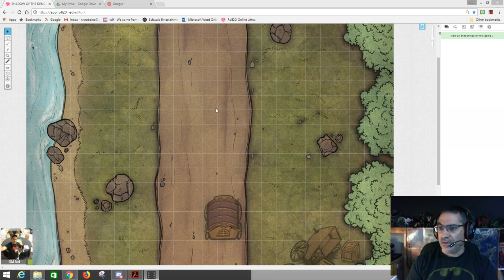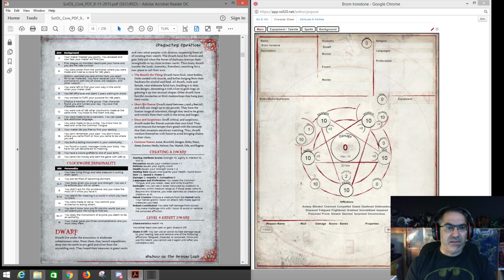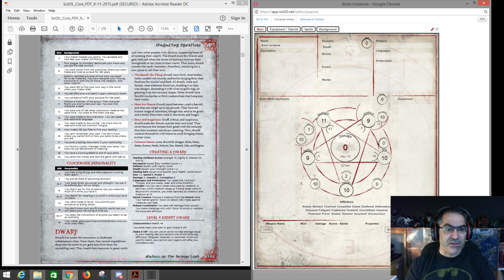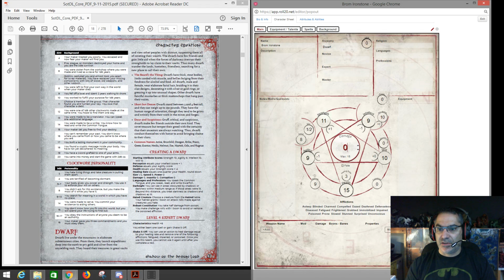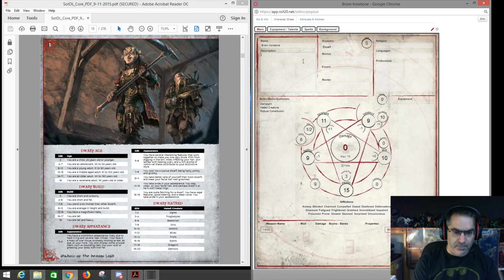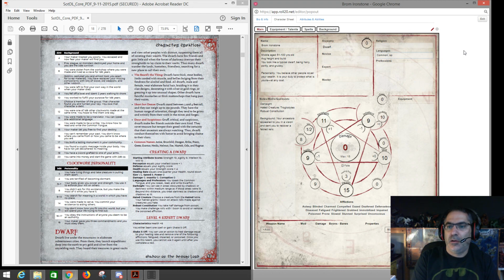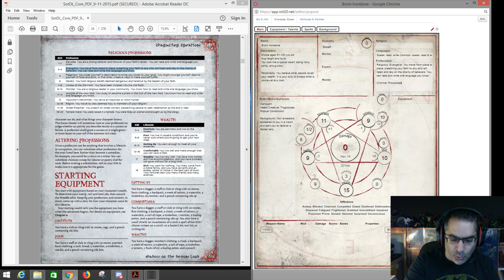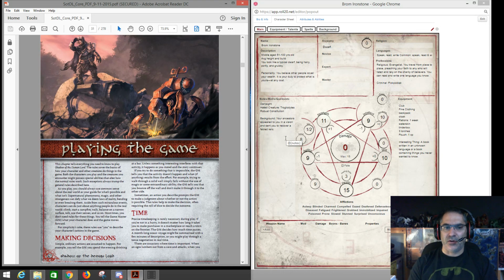SOTDL TALK 5: Creating a Character